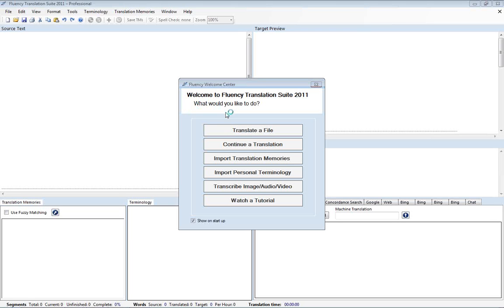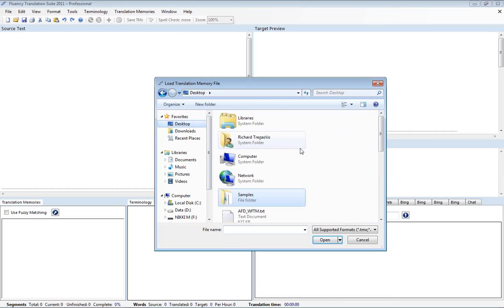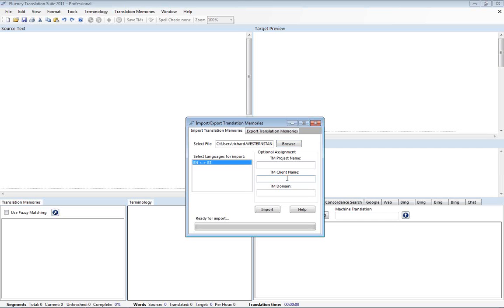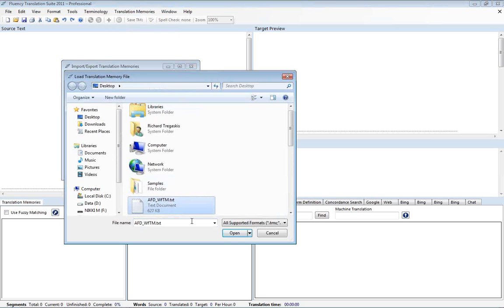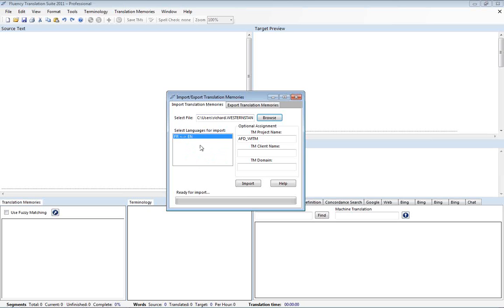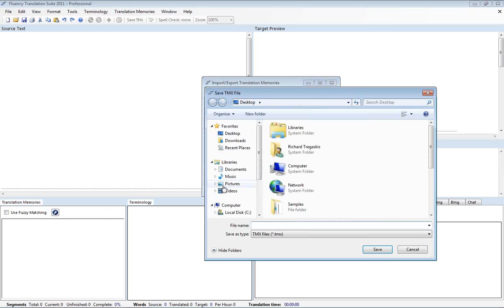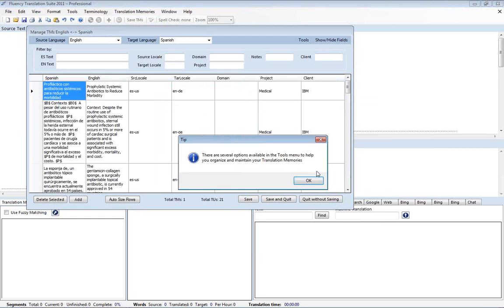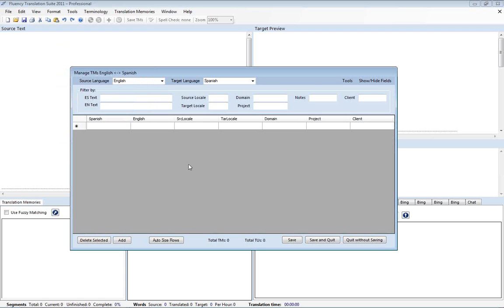Importing & Exporting Translation Memory Files in Fluency Now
or

Fluency conveniently and intuitively gathers many helpful resources and tools into its interface and empowers you to translate faster and more accurately than ever before. Because your translation memories (TM) and language-specific glossaries are only a click away, Fluency makes previously laborious translation tasks simple and efficient. The customization format allows translators to adjust everything to their liking, further enhancing the translation experience. Fluency transforms terminology management into a simple, organized, successful process.